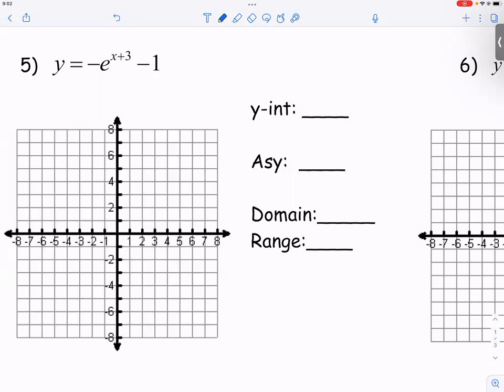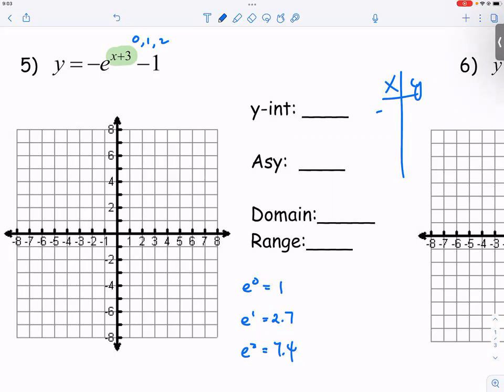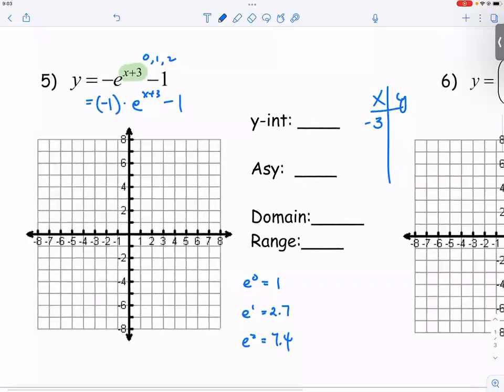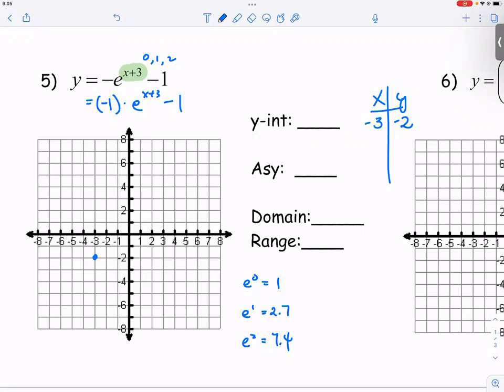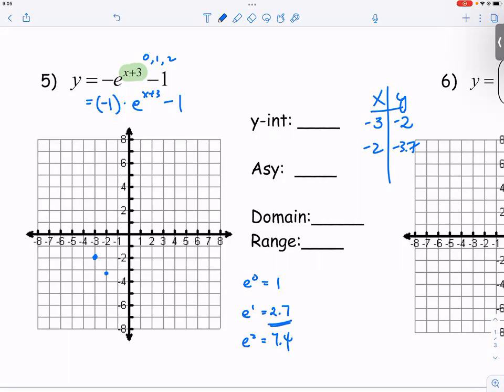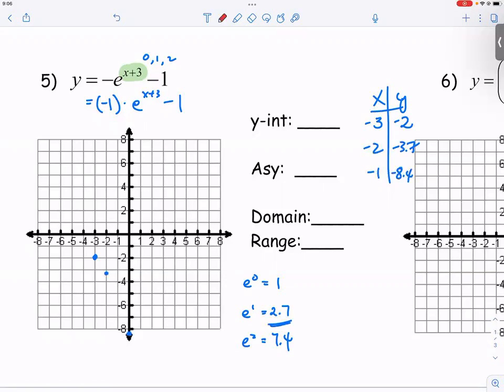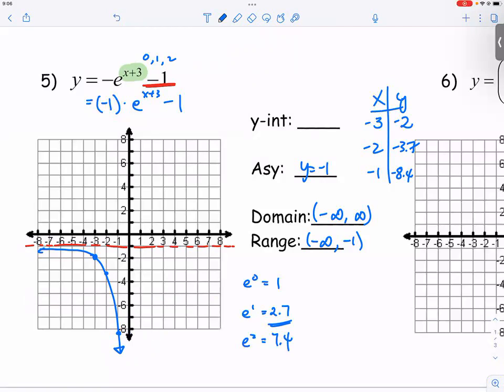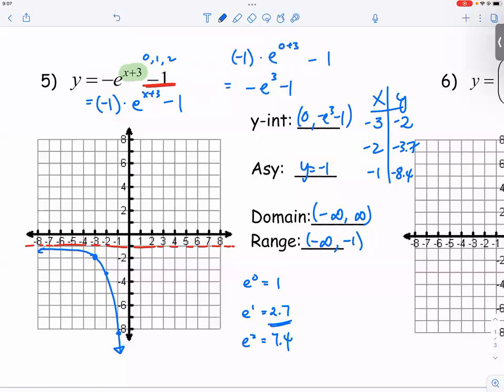[Alg2] Exponential Graph: Graphing with e